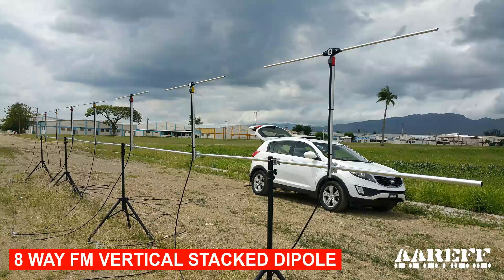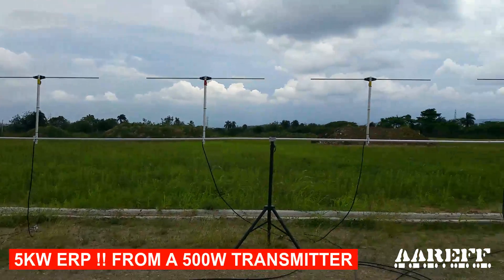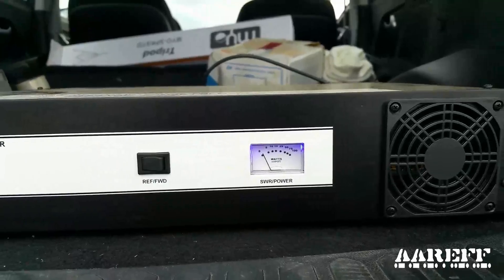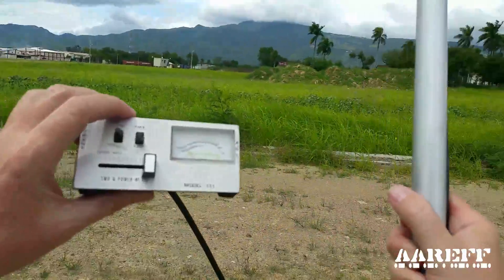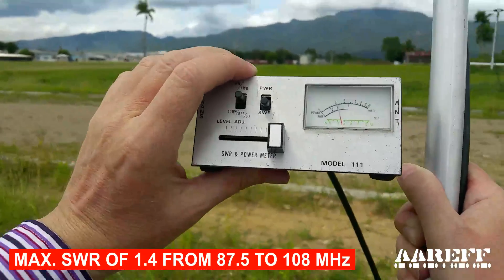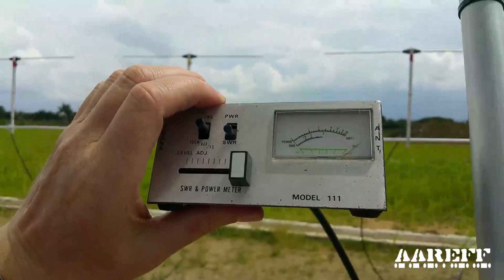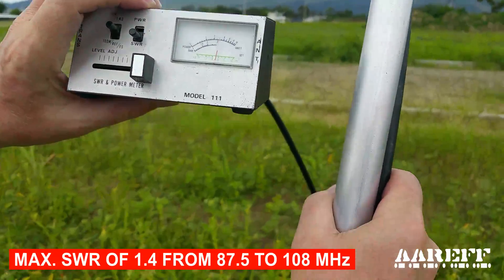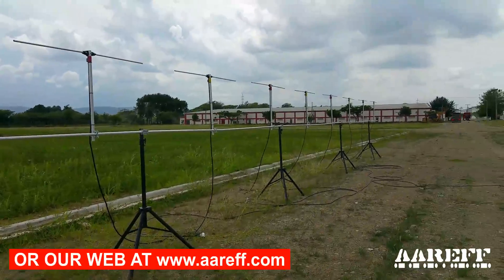8 Way Stacked Dipole 11dBi Gain FM Broadcasting Testing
Standard issue for big FM stations. 8 dipoles phase matched and stacked vertically to produce 11dBi of gain, this is over 10 x increase in ERP (effective radiated power) on the transmitter power used.